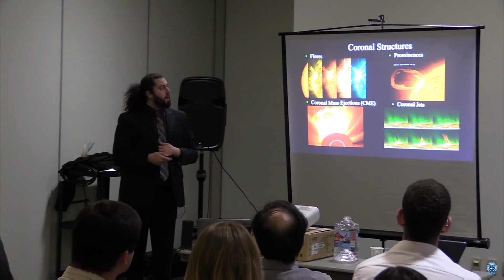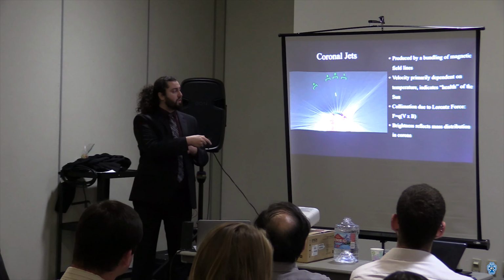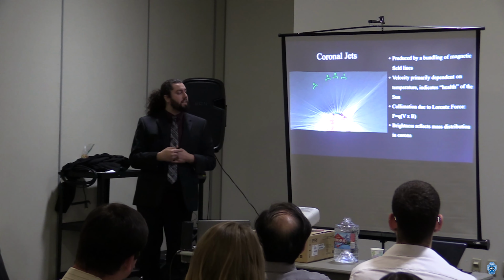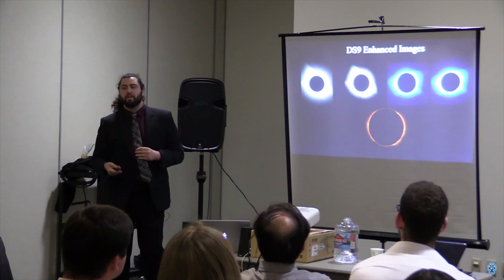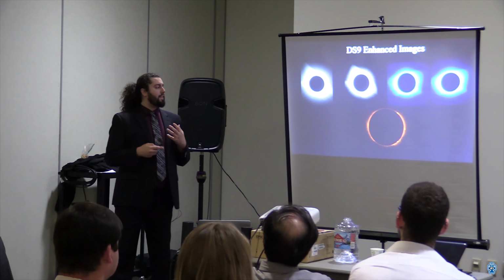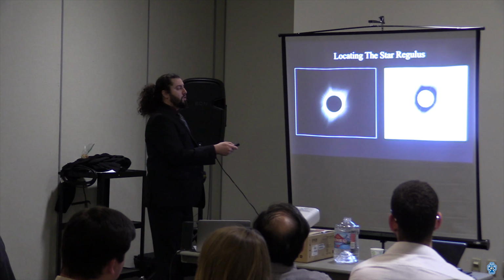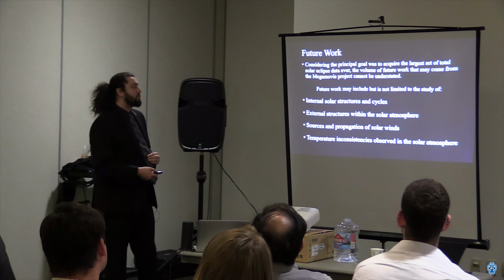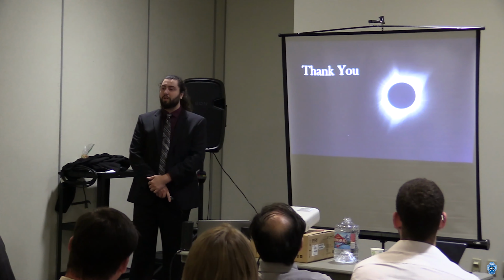Physics Capstones - May 17, 2019 - Andre Bernard